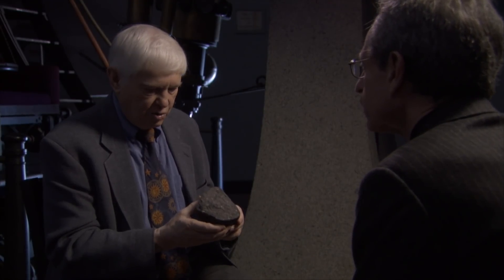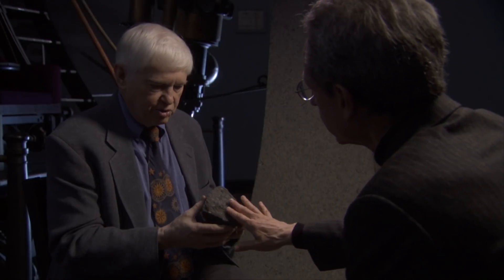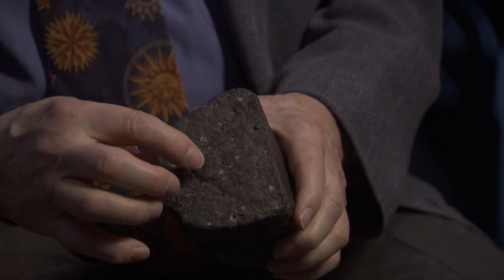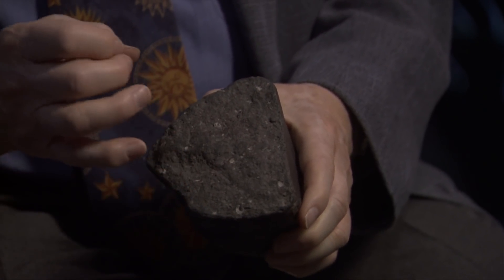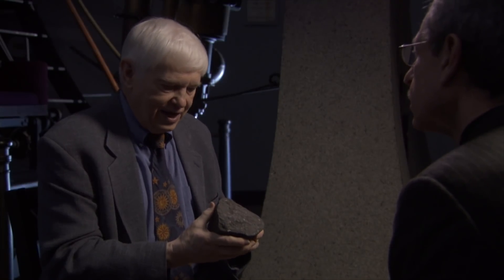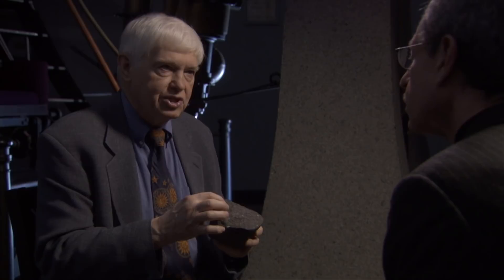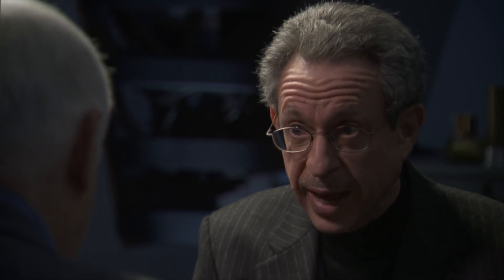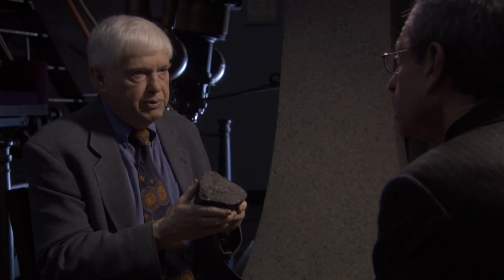Owen Gingerich - How Did Our Universe Begin?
Make a donation to Closer To Truth to help us continue exploring the world's deepest questions without the need for paywalls

Beginnings are momentous, the beginning of the universe especially so. How did the beginning of our universe happen? Cosmic inflation is the theory that an exponential expansion within the first tiny fraction of a second generated everything that we see, all the vast galaxies, stars and planets. What's the evidence? What's the meaning?

Owen Jay Gingerich is professor emeritus of astronomy and of the history of science at Harvard University and a senior astronomer emeritus at the Smithsonian Astrophysical Observatory. In addition to his research and teaching, he has written many books on the history of astronomy.

Closer to Truth, hosted by Robert Lawrence Kuhn and directed by Peter Getzels, presents the world’s greatest thinkers exploring humanity’s deepest questions. Discover fundamental issues of existence. Engage new and diverse ways of thinking. Appreciate intense debates. Share your own opinions. Seek your own answers.